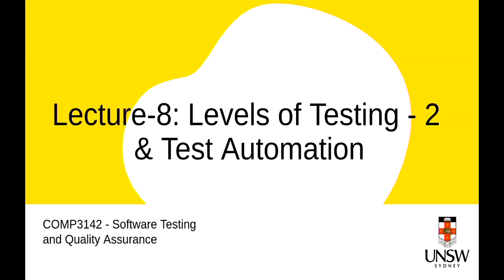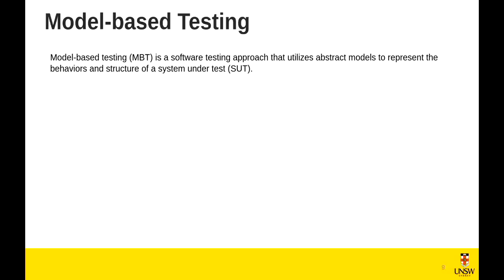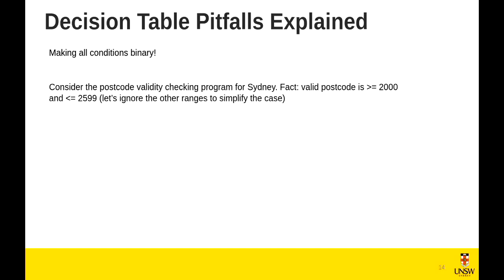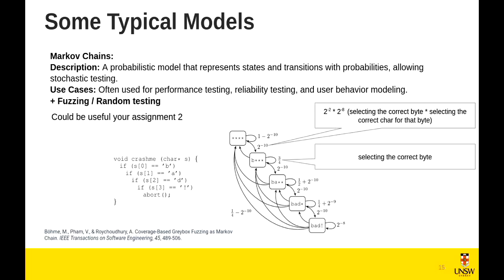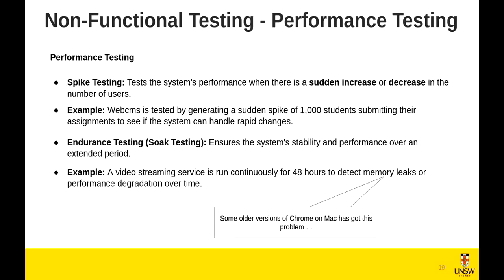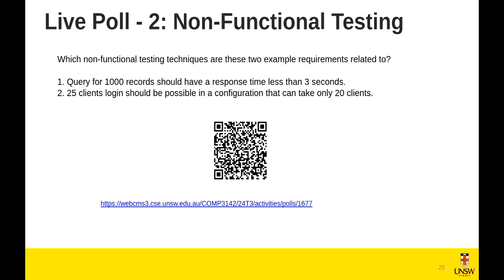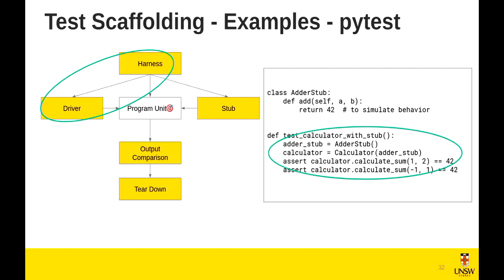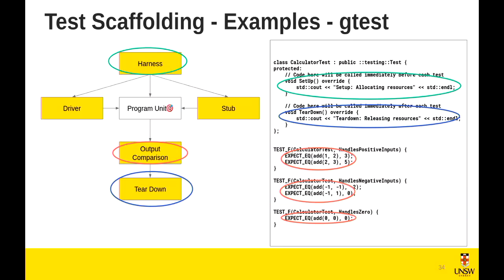COMP3142 24T3 Week 4 Lecture 2 (Levels of Testing 2 & Test Automation)